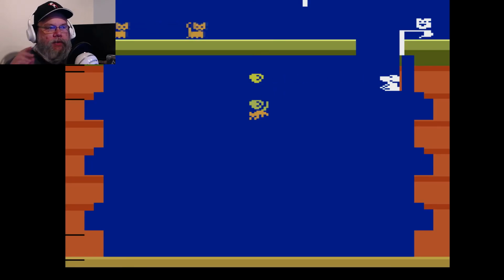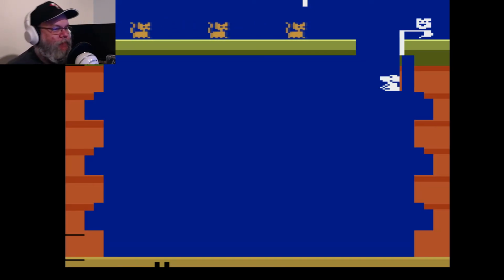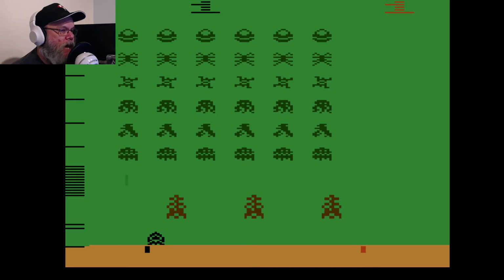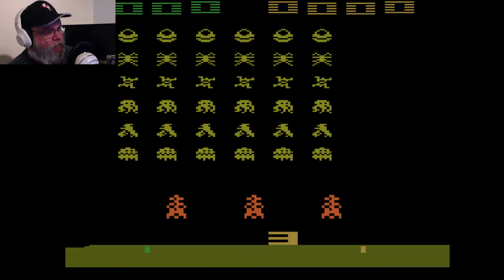Cool Hacks for your Atari 2600 Part 15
More HAcks :D